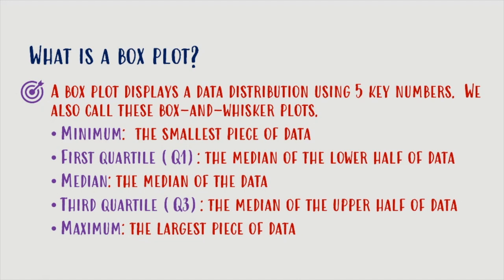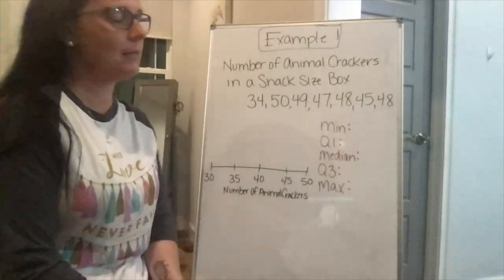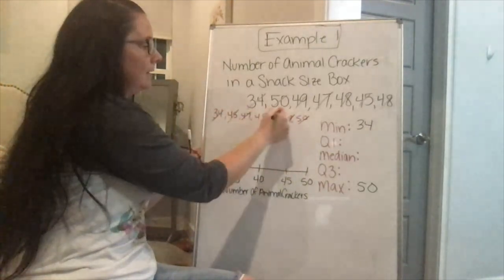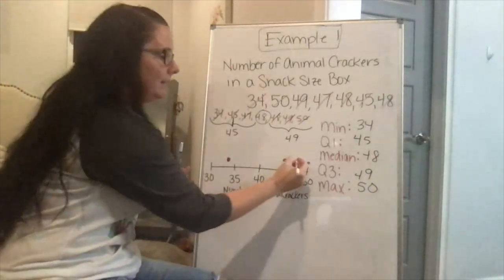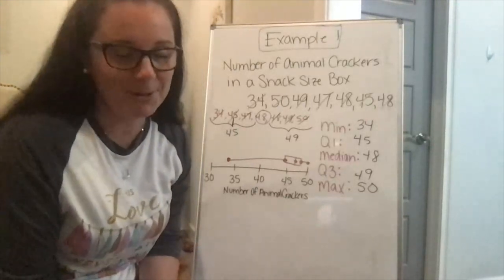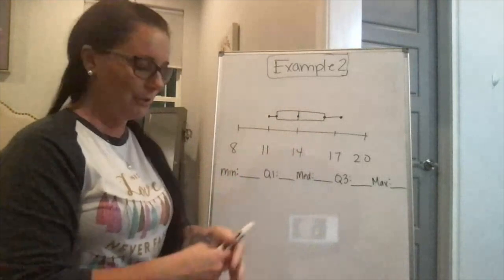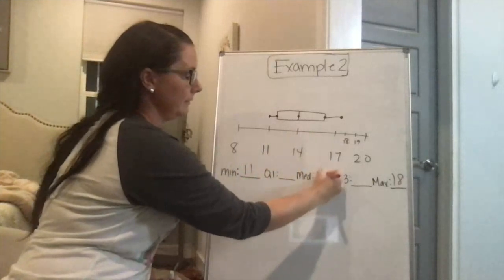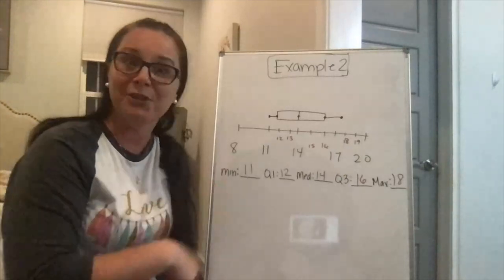Comparing Box Plots